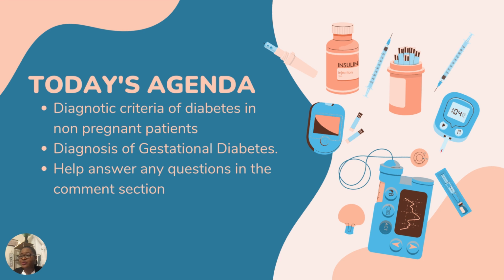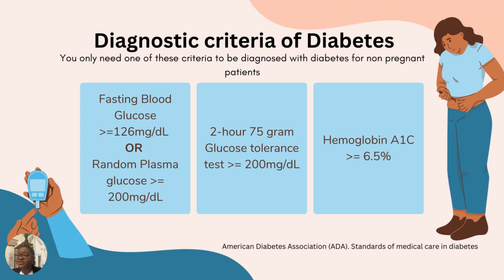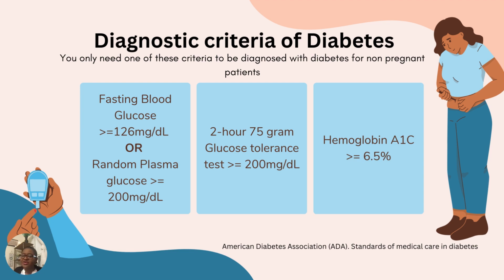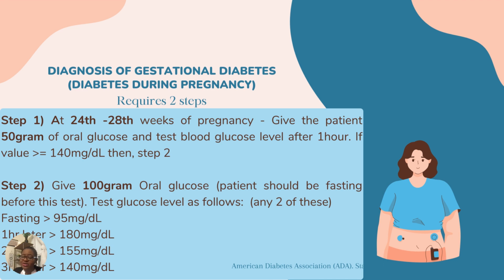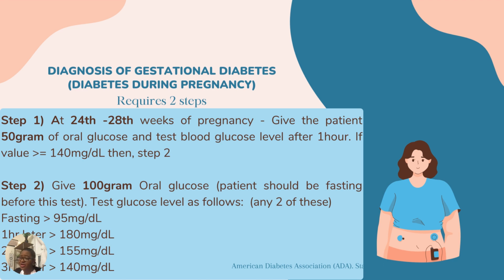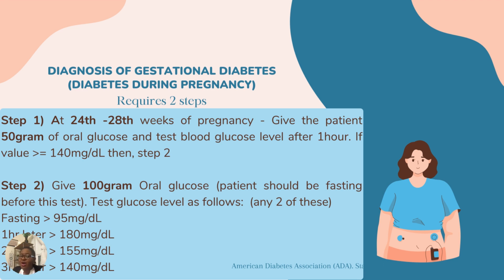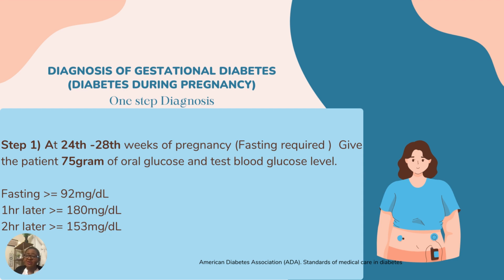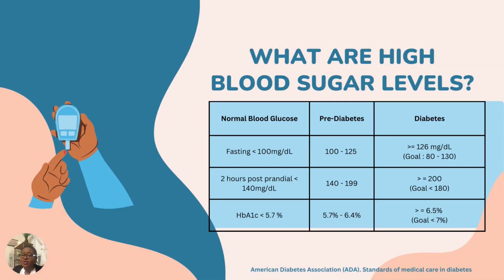Diagnostic criteria of Diabetes 2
How to diagnose diabetes and Gestational diabetes